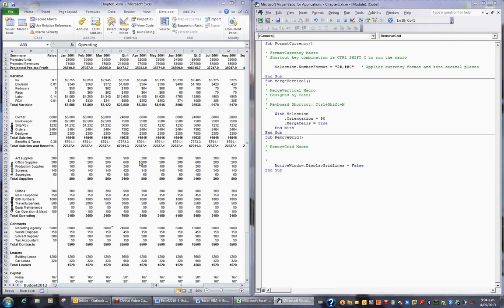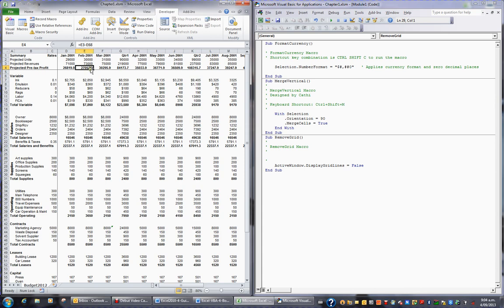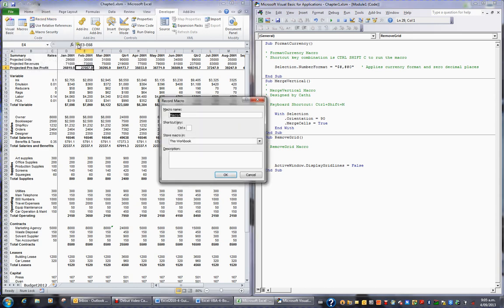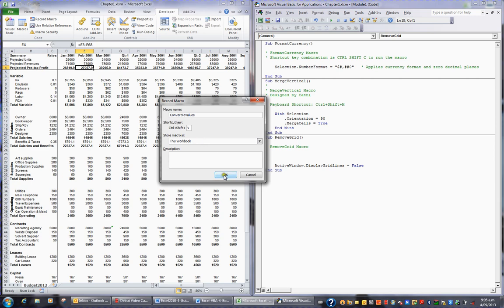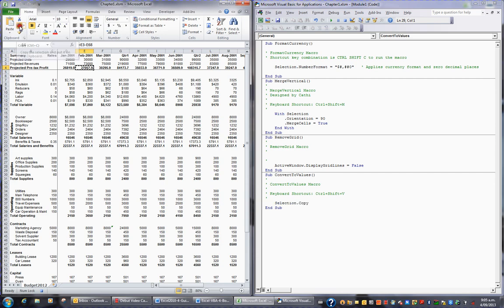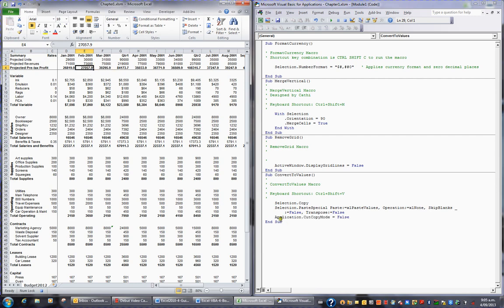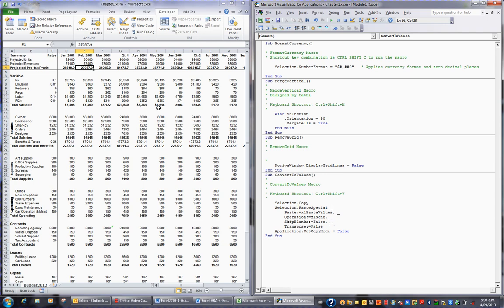Microsoft Excel 2010 Level Four Video 6 Underscore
Kind Regards Cathi Barker Microsoft Excel, macros, VBA, Step through Code, Reset Code, Reverse Code, Variables, Auto List Members and Auto Quick Info, Variable Types, Referring to the active sheet, Run code